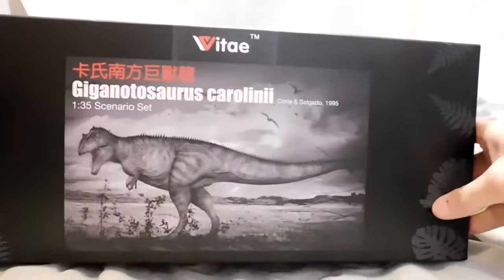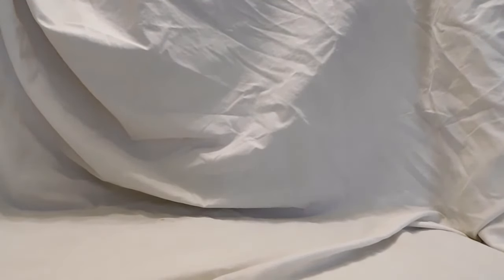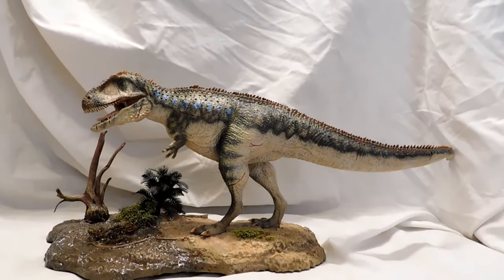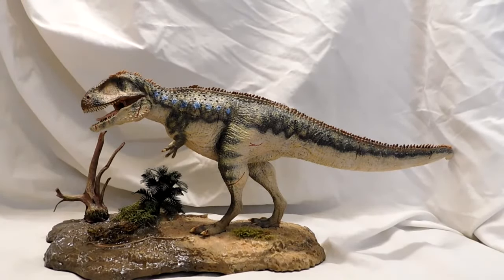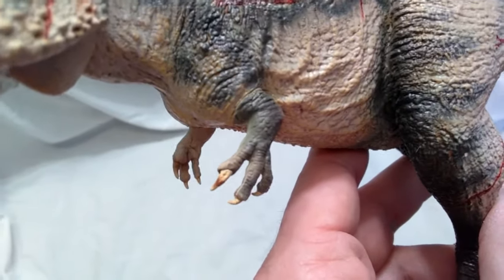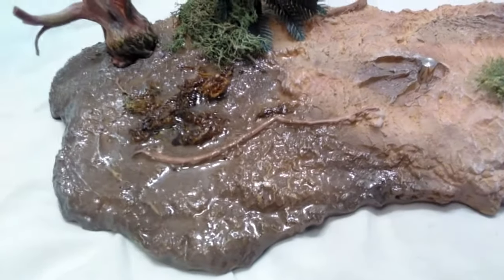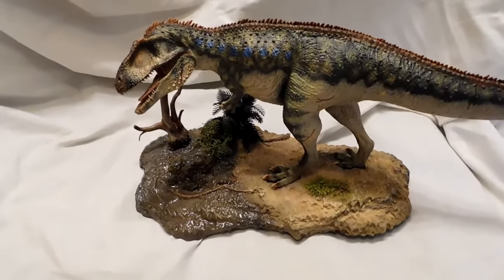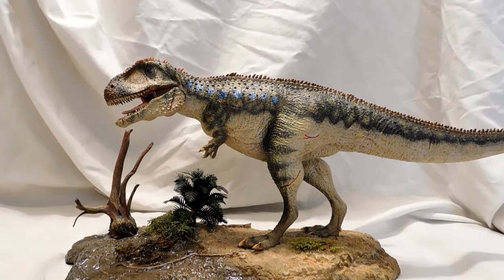Vitae "Limited Edition" Giganotosaurus Model Review!!!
Absolutely beautiful start for an extremely promising new company! Vitae's Giganotosaurus is incredible and a must have in my opinion, whether it be the standard version or this limited edition version! This version is a Limited Edition of 200 but there is a standard version as well!

$75.99 plus $60 for shipping! To order, you can go to Vitae's Ebay account